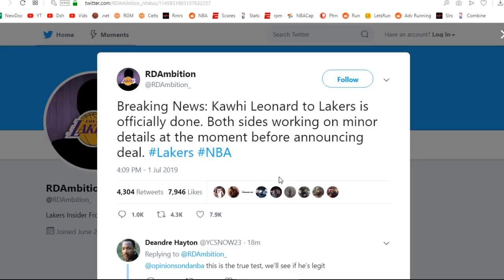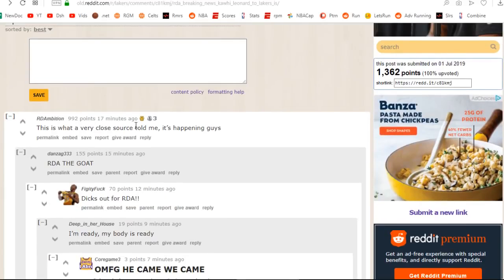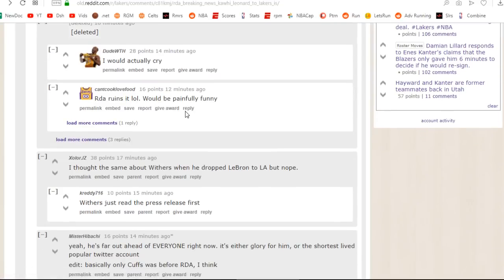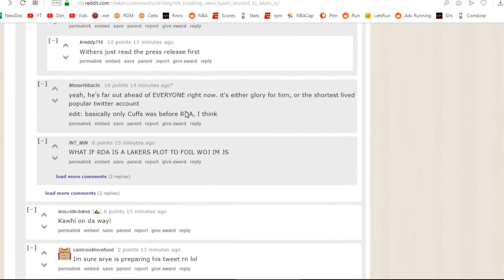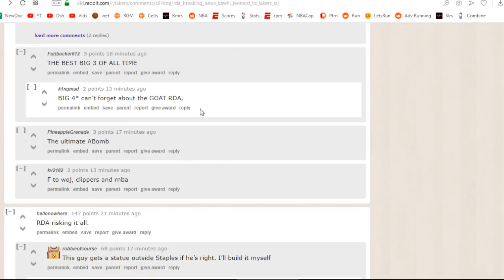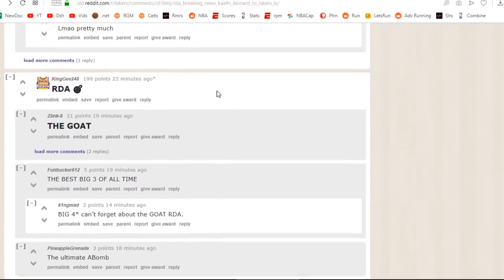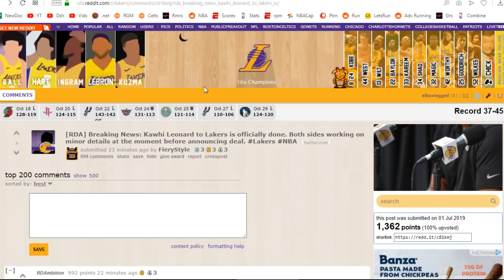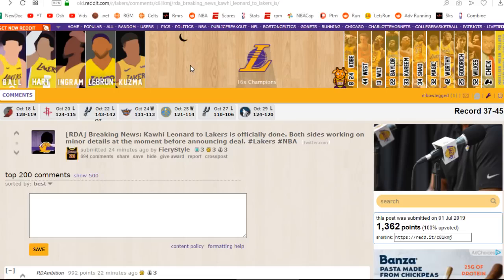KAWHI LEONARD And ANDRE IGOUDALA TO THE LAKERS